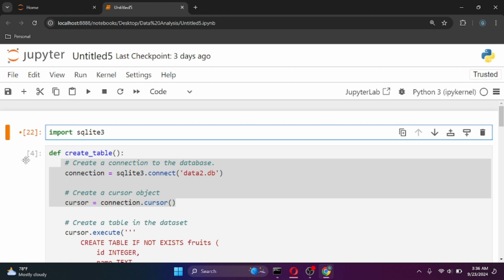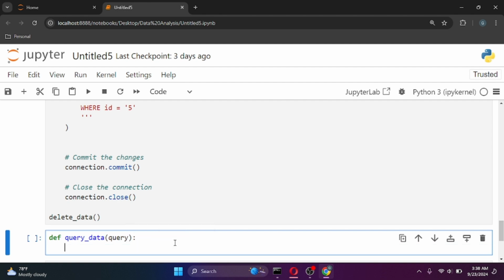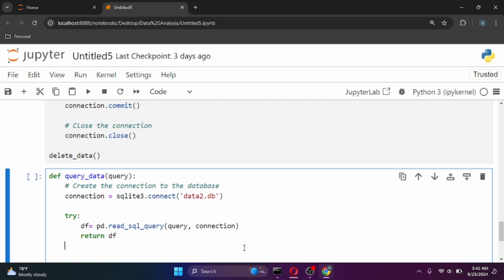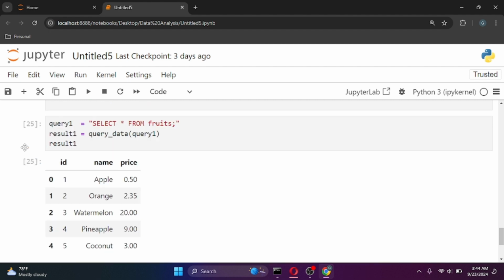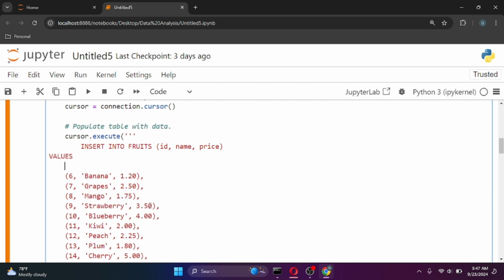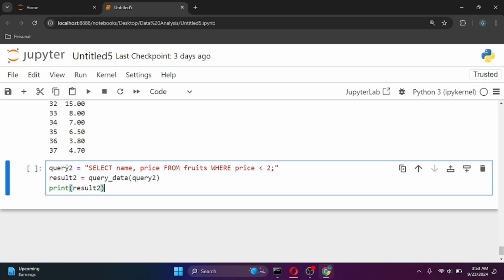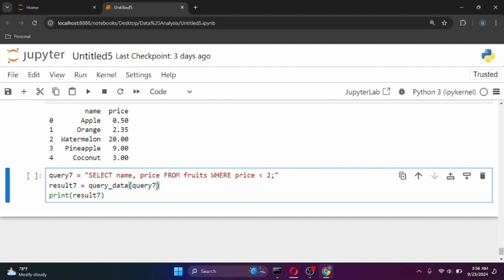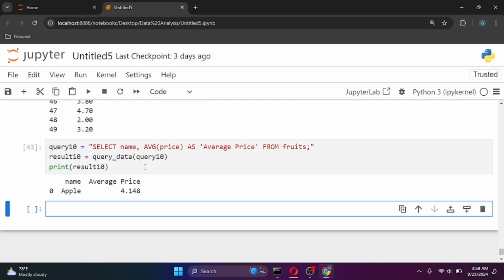Practical Lesson 3: Exploring SQL Queries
In this lesson, you'll dive into the fundamentals of SQL queries, learning how to retrieve, filter, and manipulate data from databases. Enhance your skills in writing effective queries and understanding their structure for better data management.